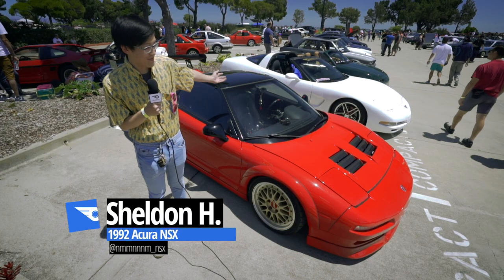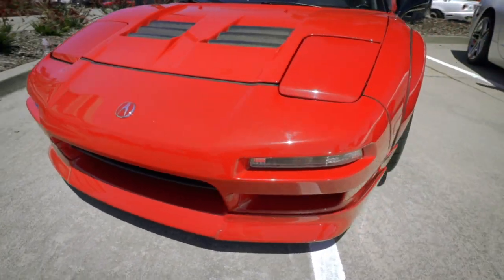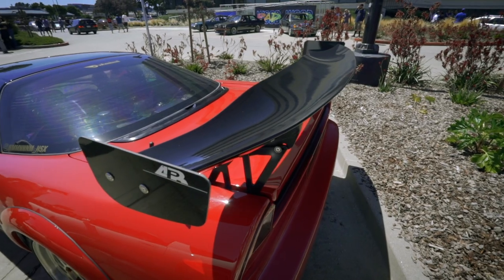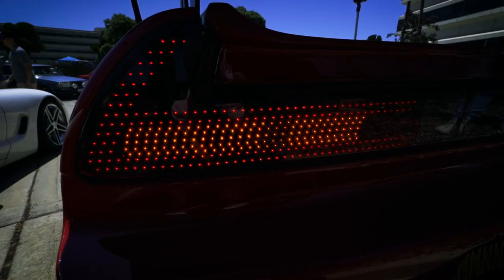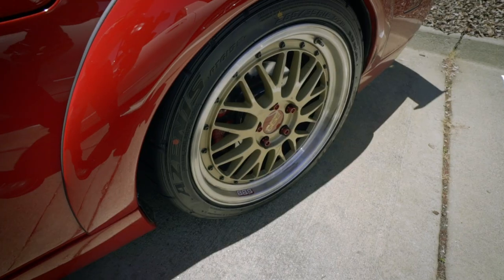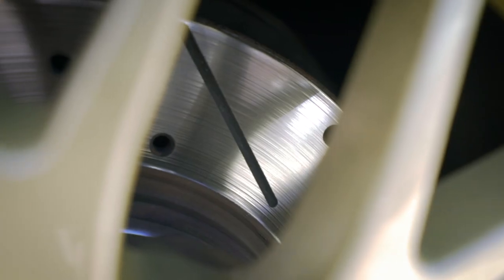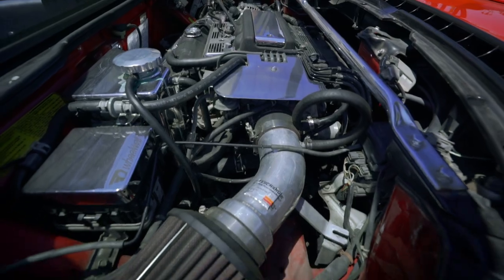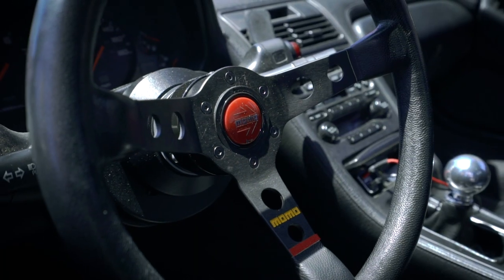Sheldon's 1992 Acura NSX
We caught up with a Wheelwell VIP at the Radwood event in NorCal. His 1992 NSX is hella sick. With tons of bells and whistles.